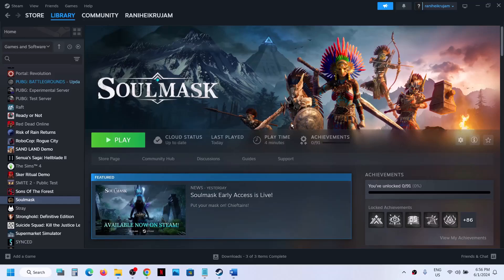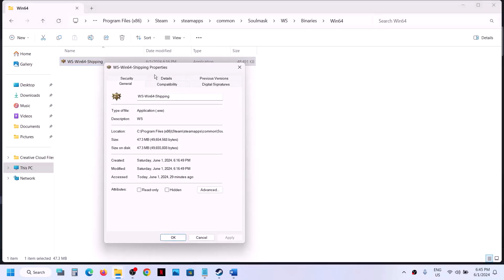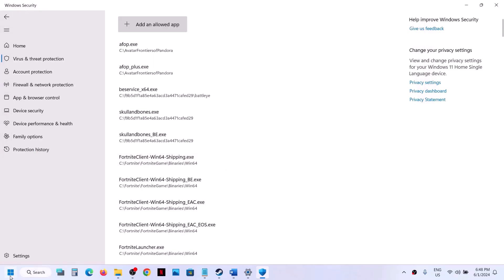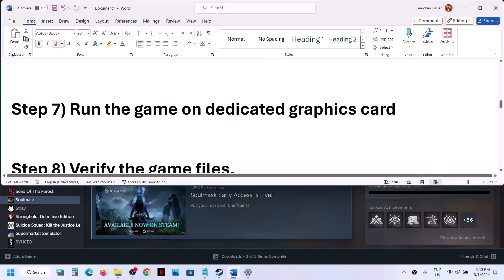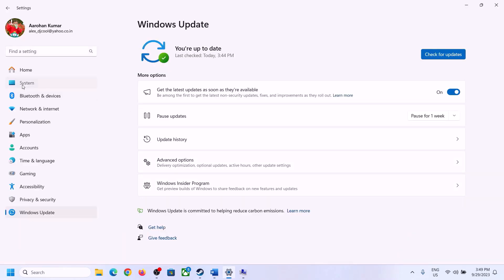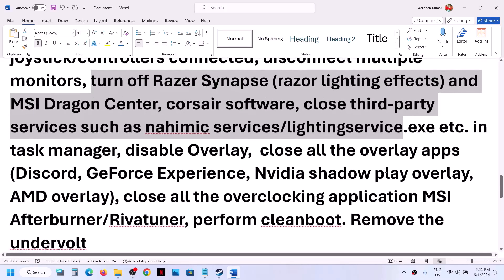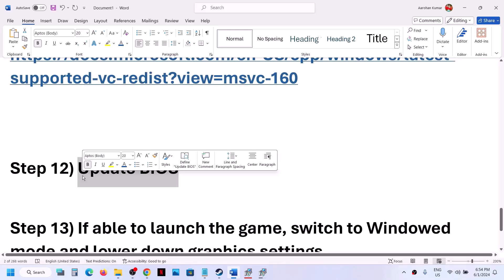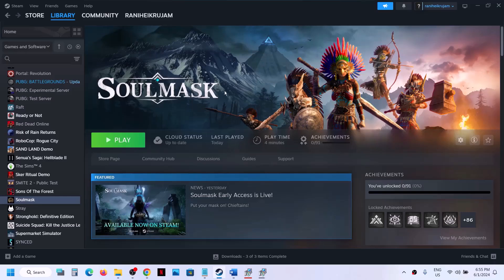Fix Soulmask Not Loading/Stuck On Loading Screen On PC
How To Fix Soulmask Not Loading/Stuck On Loading Screen,Fix Soulmask Stuck On The Splash Screen
Step 2) Select DirectX 11/12, try -dx11/-dx12 in launch options